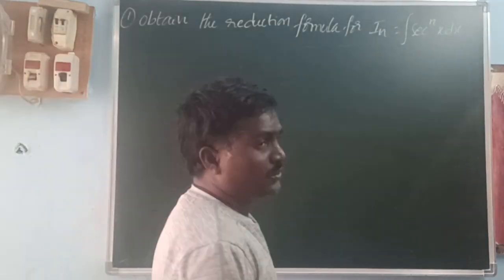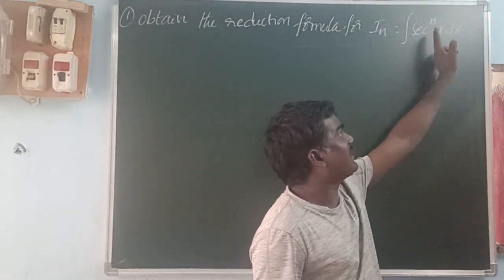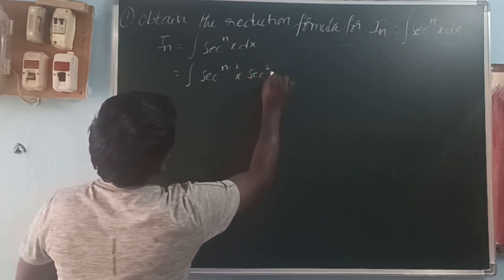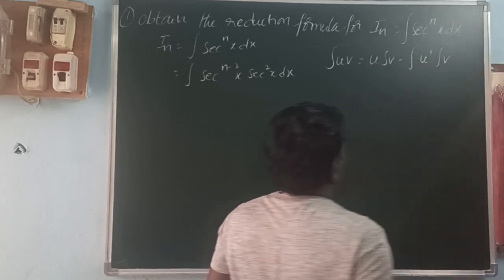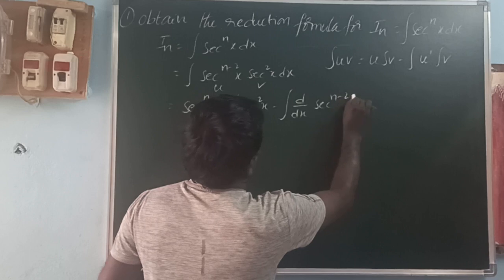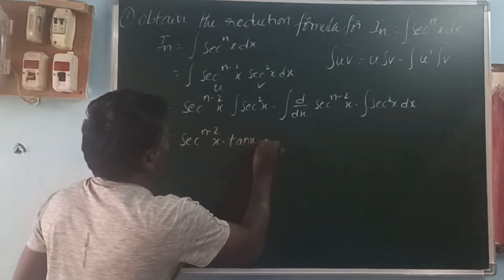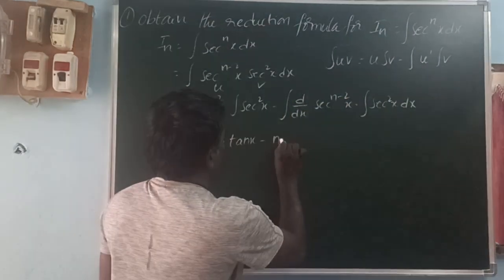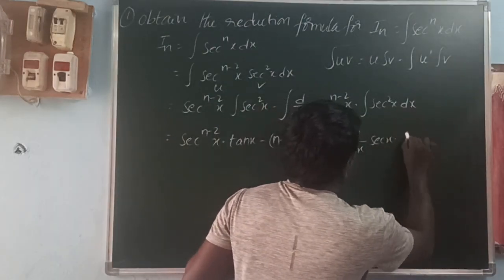Calculas Indefinite Integration evaluate the reduction formula for ∫sec^xdx